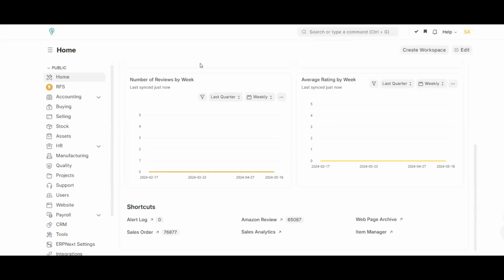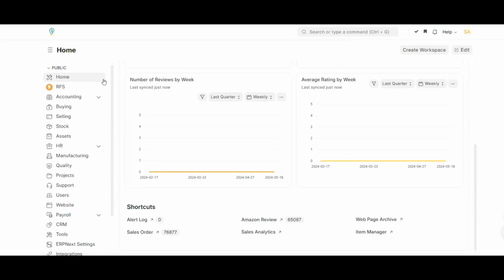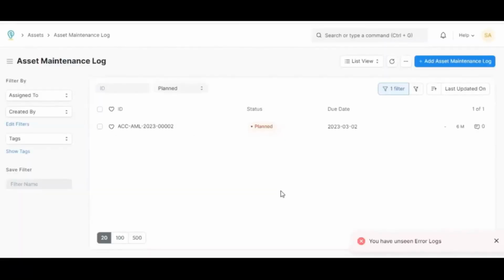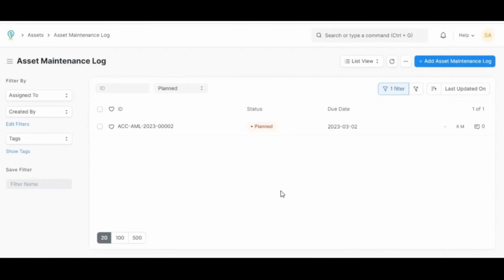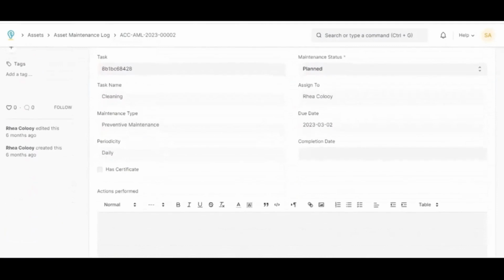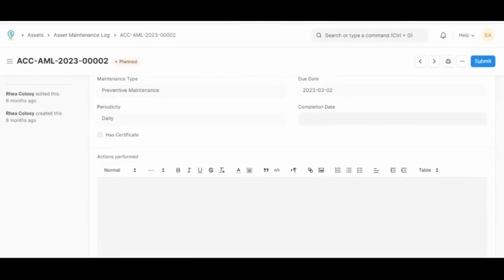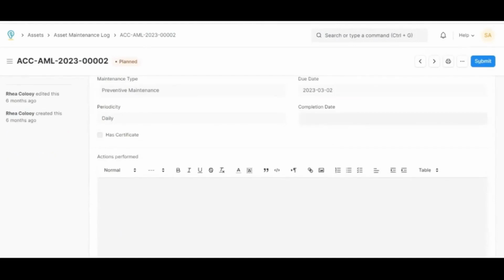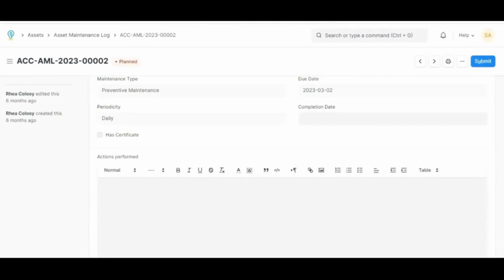Asset Maintenance Log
📝 Unlock efficient Asset Maintenance Log with Parsimony!

🌟 Learn how to efficiently track and manage valuable assets within your organization using Parsimony's powerful tools.

💼 Discover the ins and outs of asset management, from procurement to maintenance, in a user-friendly and intuitive interface.

🚀 Unlock the potential to streamline workflows, reduce costs, and maximize asset utilization through effective Parsimony strategies.

🔒 Dive deep into best practices for setting up asset categories, depreciation schedules, and custom reports for data-driven decision-making.